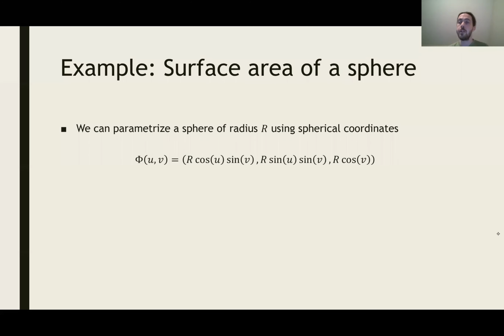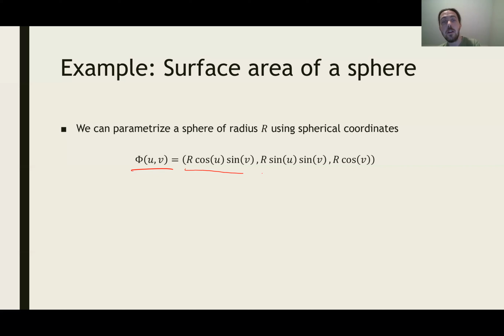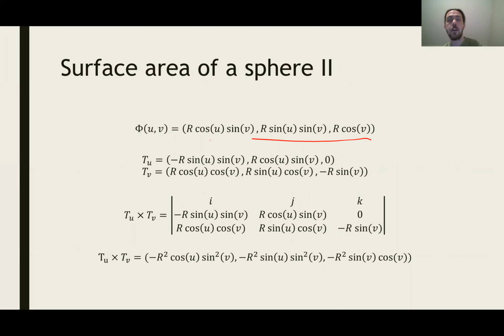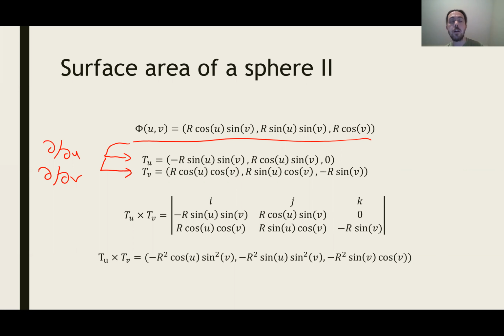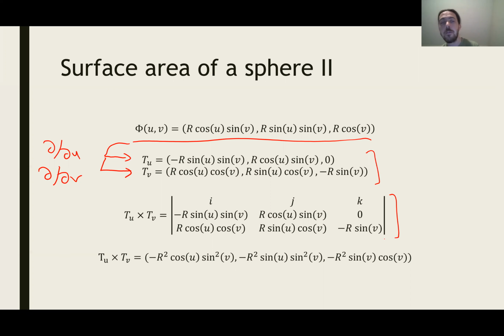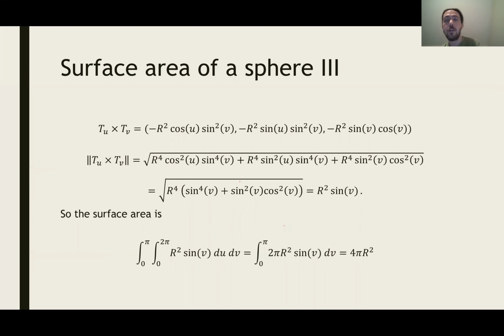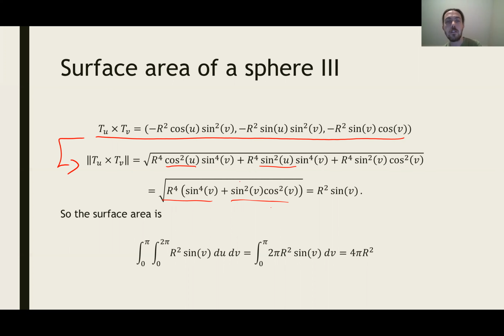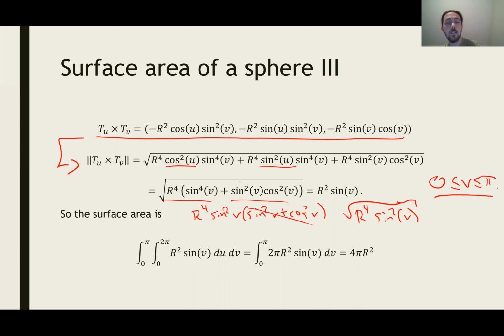Math 2374 Lecture 19B: Surface area of a sphere